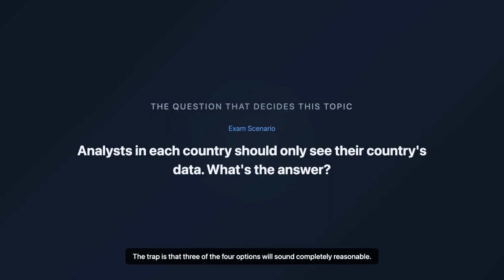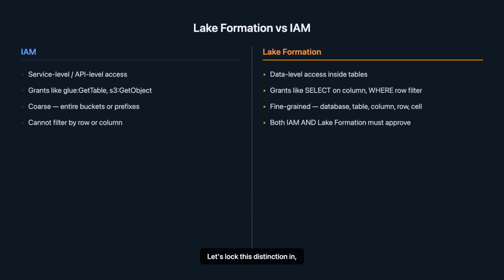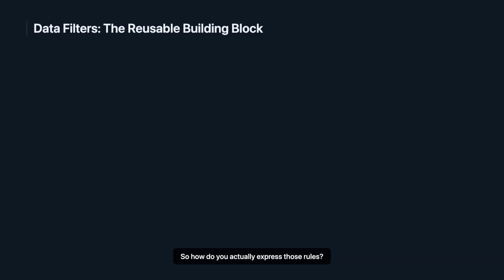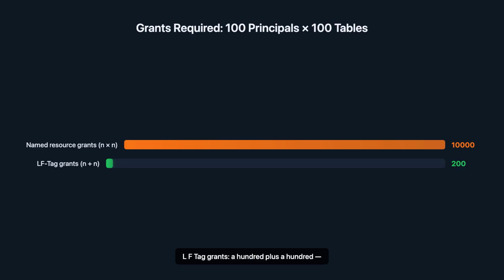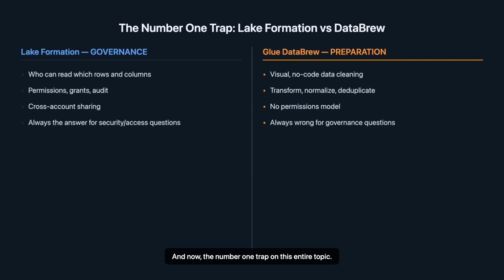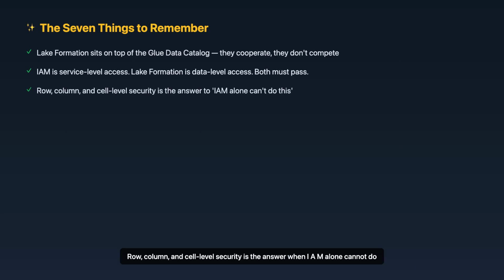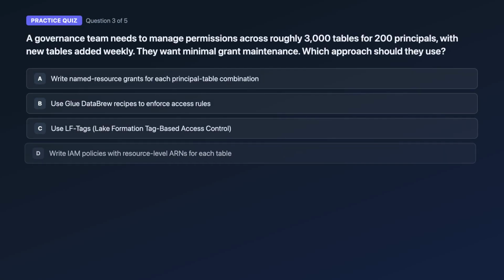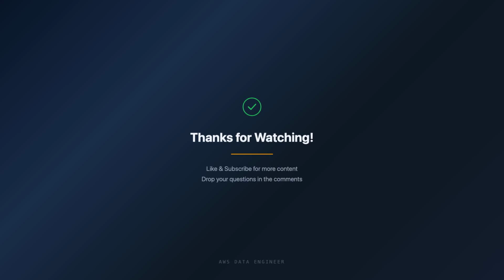DEA-C01 Course #9: AWS Lake Formation: Data Lake Governance and Fine-Grained Access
Master AWS Lake Formation for data lake governance and fine-grained access control. This comprehensive exam prep tutorial covers row-level, column-level, and cell-level security—the controls that IAM policies alone cannot deliver. Lake Formation appears in 6-10 DEA-C01 exam questions with the highest gotcha potential.

You'll learn exactly when Lake Formation is the answer: controlling which analysts see which country's data, enforcing row-level security across Athena and Redshift Spectrum, and sharing data lakes across AWS accounts without copying data. Discover why LF-Tags (Tag-Based Access Control) scale better than per-table grants, why registering S3 locations is critical, and the number-one trap—confusing governance (Lake Formation) with data preparation (DataBrew).

• Fine-grained access: row-level, column-level, and cell-level security
• Lake Formation vs IAM: both checks must pass for access
• LF-Tags: Tag-Based Access Control for scaling permissions
• Data Filters: reusable row and column-level security policies
• Registering S3 locations: the linchpin setup step
• Cross-account data sharing without data copying
• Lake Formation vs DataBrew: governance vs data preparation

CHAPTERS
0:00 Introduction
0:33 The Question That Decides This Topic
1:19 What Lake Formation Actually Is
2:02 The Governance Stack: IAM + Glue + Lake Formation
4:45 Fine-Grained Access: Row, Column, Cell
7:09 LF-Tags: Tag-Based Access Control
9:35 Registering S3 Locations
11:34 Cross-Account Data Sharing
12:16 Lake Formation vs DataBrew
14:50 Key Takeaways & Exam Tips
15:41 Practice Questions

RESOURCES
🔗 AWS Certified Data Engineer Associate

📌 Chapters
0:00 Introduction
0:33 The Question That Decides This Topic
1:19 What Lake Formation Actually Is
2:02 The Governance Stack: IAM + Glue + Lake Formation
4:45 Fine-Grained Access: Row, Column, Cell
7:09 LF-Tags: Tag-Based Access Control
9:35 Registering S3 Locations
11:34 Cross-Account Data Sharing
12:16 Lake Formation vs DataBrew
14:50 Key Takeaways & Exam Tips
15:41 Practice Questions